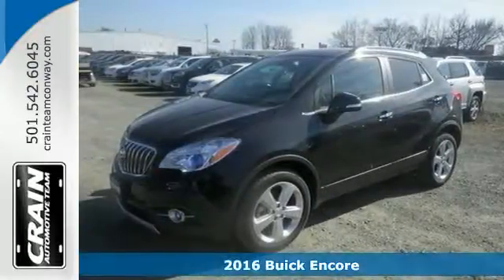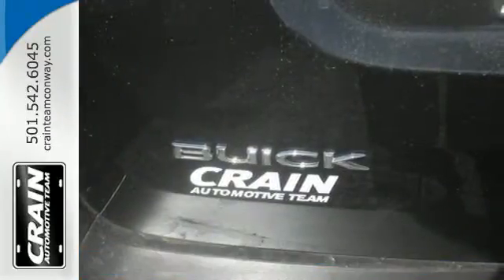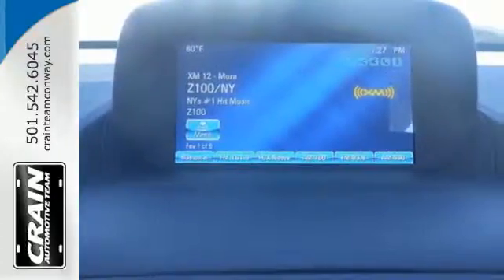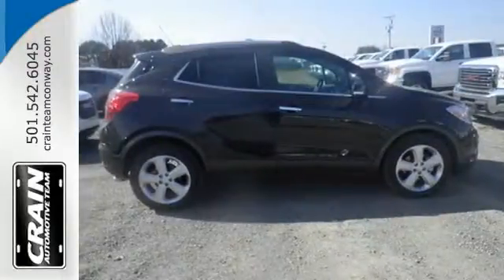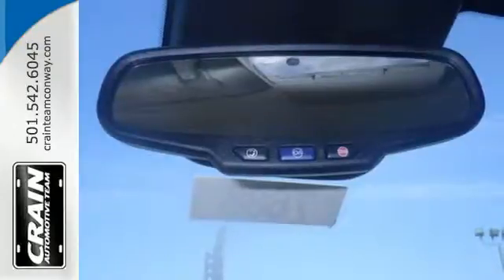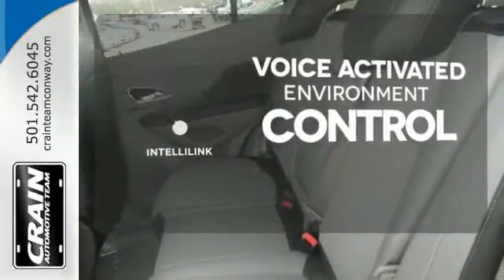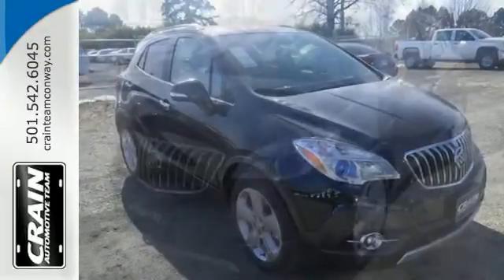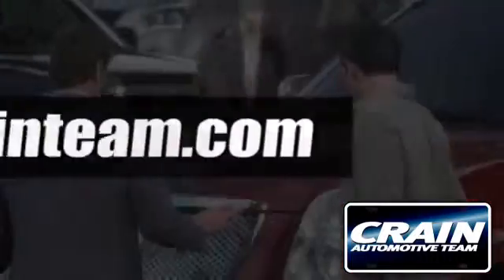New 2016 Buick Encore Conway AR Little Rock, AR 6BT7688 - SOLD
Year: 2016
Make: Buick
Model: Encore
Trim: CONVENIENCE
Engine: Ecotec Turbo 1.4L VVT DOHC 4-Cyl Sequential MFI En
Transmission: Automatic
Color: Carbon Black Metallic
Interior: Titanium
Stock #: 6BT7688
VIN: KL4CJBSBXGB596750
This 2016 Buick Encore Convenience is offered to you for sale by Crain Buick Conway. This Buick includes: ENGINE, ECOTEC TURBO 1.4L VARIABLE VALVE TIMING DOHC 4-CYLINDER SEQUENTIAL MFI 4 Cylinder Engine Gasoline Fuel Turbocharged TRANSMISSION, 6-SPEED AUTOMATIC, ELECTRONICALLY-CONTROLLED WITH OVERDRIVE Transmission w/Dual Shift Mode A/T 6-Speed A/T AUDIO SYSTEM, AM/FM/SIRIUSXM STEREO WITH MP3 CD PLAYER AM/FM Stereo MP3 Player CD Player Satellite Radio Bluetooth Connection Auxiliary Audio Input EMISSIONS, FEDERAL REQUIREMENTS LICENSE PLATE BRACKET, FRONT *Note - For third party subscriptions or services, please contact the dealer for more information.* This SUV gives you versatility, style and comfort all in one vehicle. Start enjoying more time in your new ride and less time at the gas station with this 2016 Buick Encore. You can finally stop searching... You've found the one you've been looking for. Every new and pre-owned vehicle is backed by the Crain Commitment, including our 100% low price guarantee, a 100 hour love it or leave it exchange policy, and a 100 year 100,000 mile warranty. The Crain Team's Got 'Em!

Address:
1003 North Museum Road